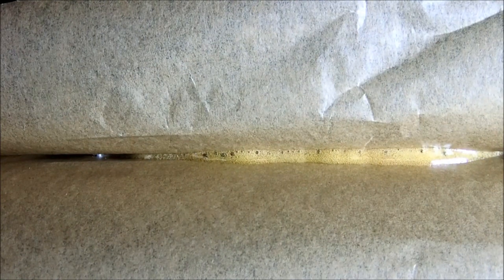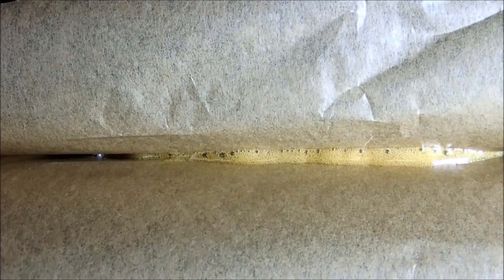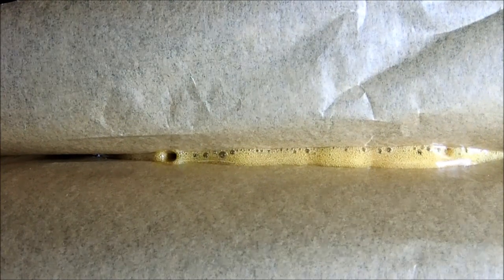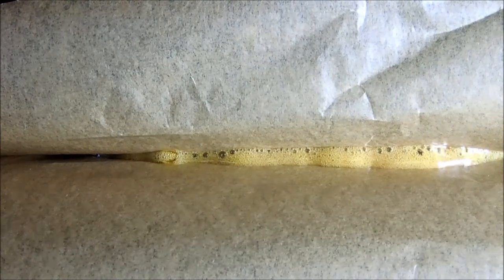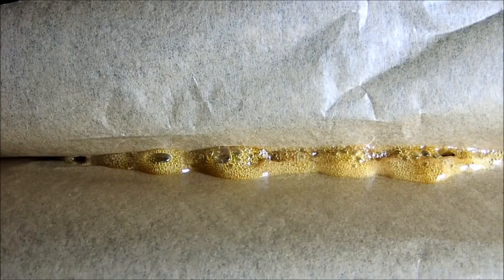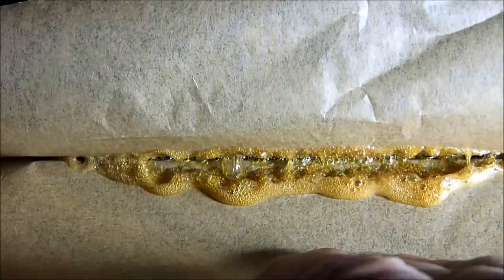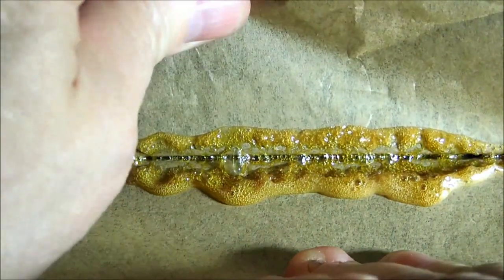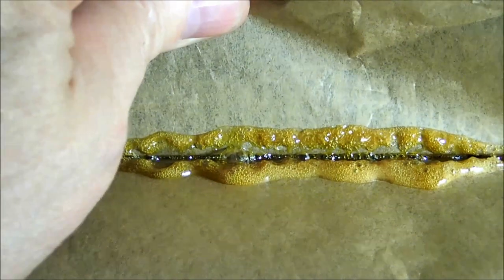Test Video Request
Someone commented on a previous video and  asked me to do more squish videos, so I went out and bought a couple of shop press camera mounts. This is the 1st test video to get positioning and lighting.

Super Lemon Haze 15g and 22% return. 3.3g rosin.